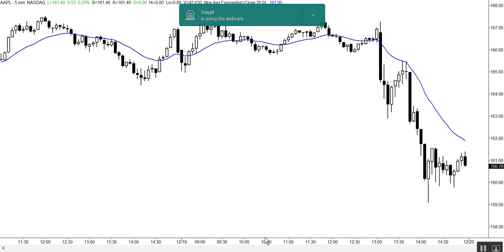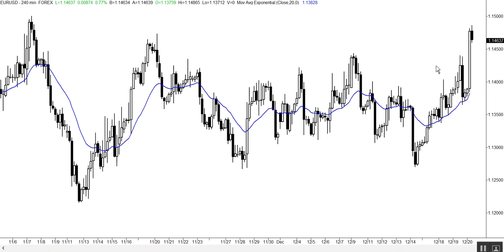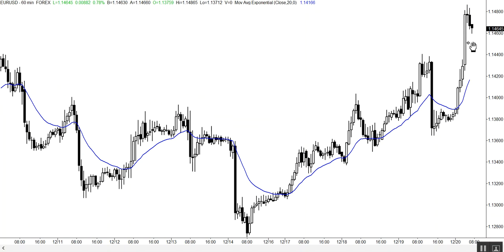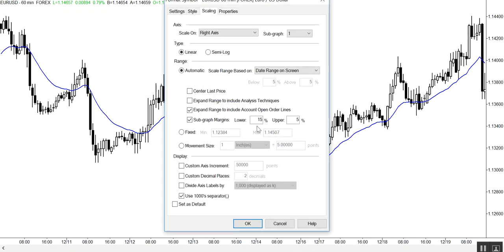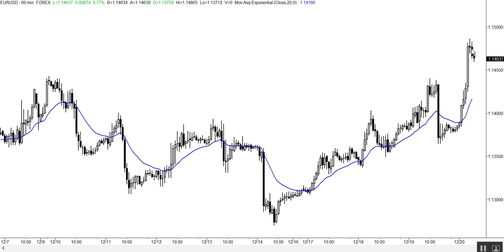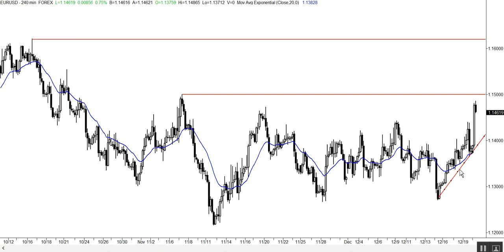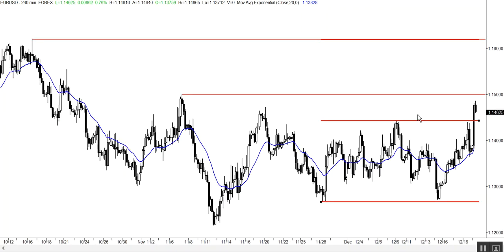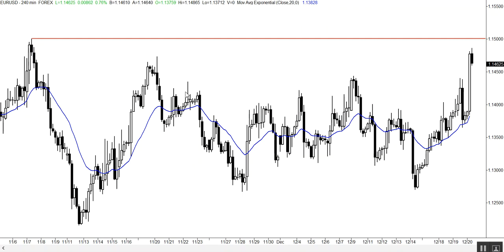EURUSD Review Dec 20, 2018